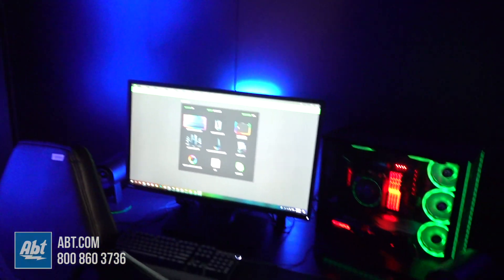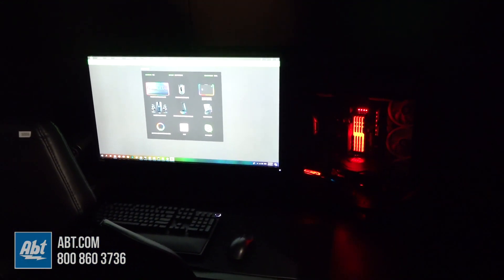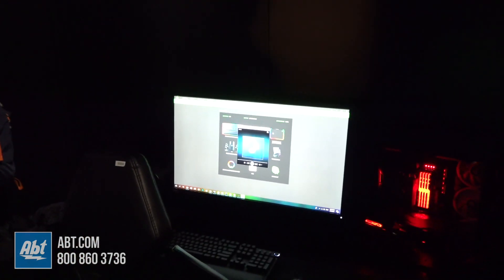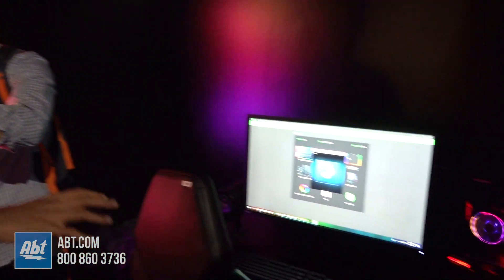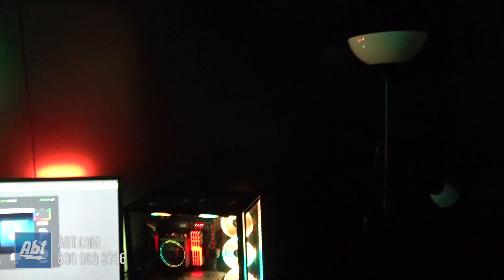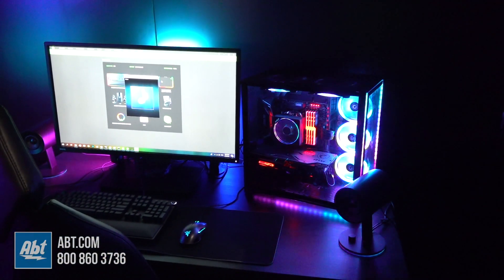CES 2019 - Razer Nano Leaf Canvas Panels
We're at CES 2019 taking a closer look at Razer's Synapse tech with nano leaf panels. For the latest at CES 2019, visit The Bolt